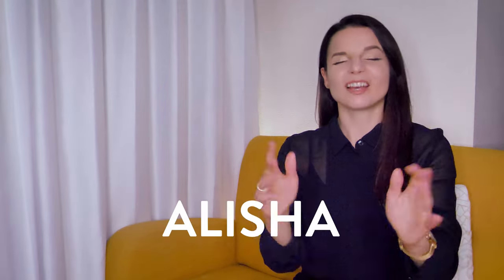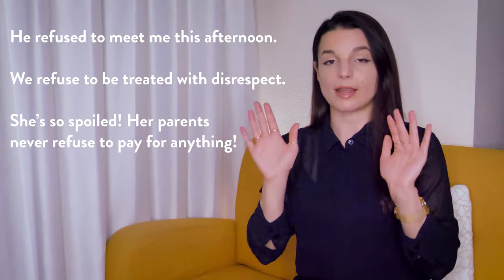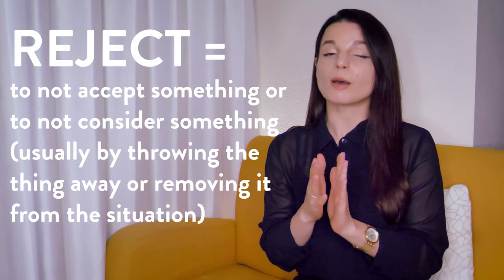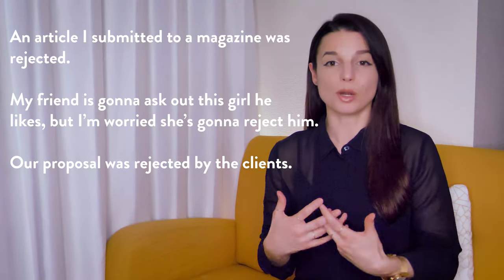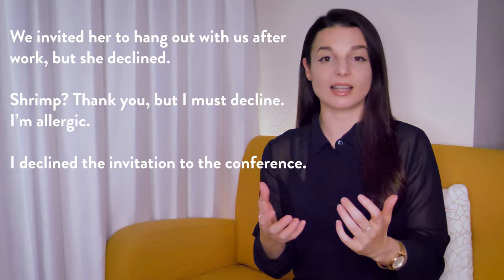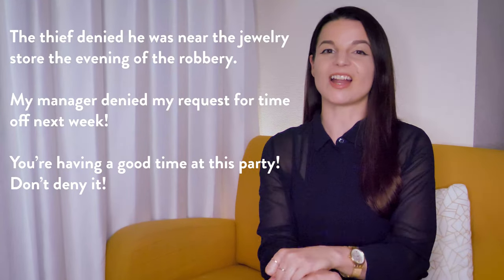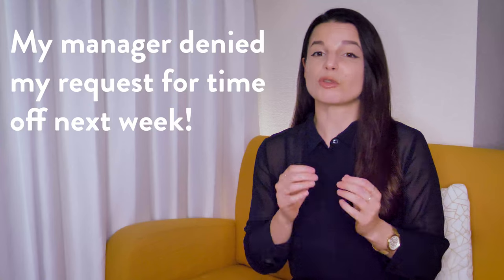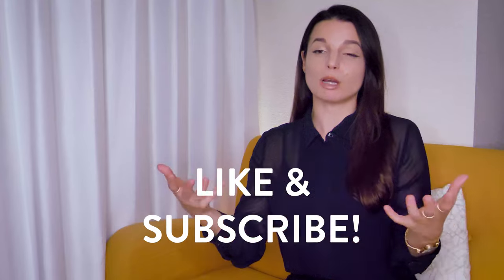Deny vs Decline? Refuse or Reject? English Vocabulary Review and Short English Class with Alisha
What's the difference between decline and deny? Also, is there any difference between refuse and reject? These words are commonly confused. Although some of them do have overlapping meanings/uses, it's important to know the differences in nuance communicated by each word so you can make sure you choose the correct one for your situation. This quick video will break down the differences (and also note a situation where a sentence could have multiple correct choices).

I’m Alisha, and you might recognize me from language learning videos on YouTube. My background is in copy editing and translation! This channel is all about quick tips to help you improve your writing. The tips are based on my experiences as an editor (and the kinds of mistakes I see a lot).

I hope this channel helps you improve your writing a bit!

Reference Book Recommendations:
Chicago Manual of Style (Amazon Japan)
Chicago Manual of Style (Amazon USA, International)
The Copywriter's Handbook (Amazon Japan)
The Copywriter's Handbook (Amazon USA, International)
McGraw-Hill Education Handbook of English Grammar & Usage (Amazon Japan)
McGraw-Hill Education Handbook of English Grammar & Usage (Amazon USA, International)